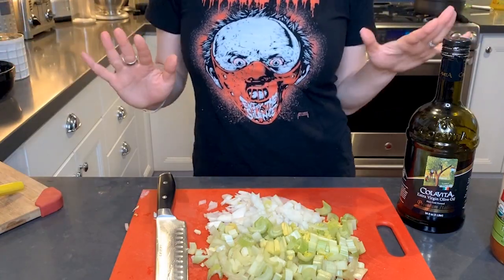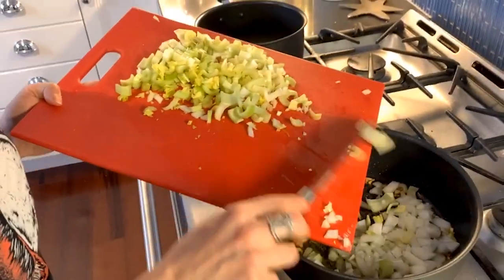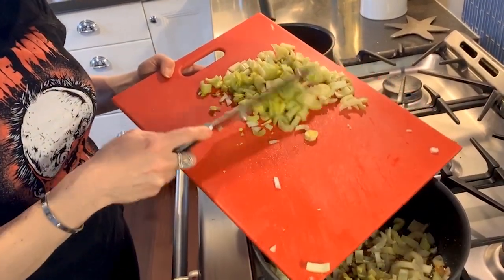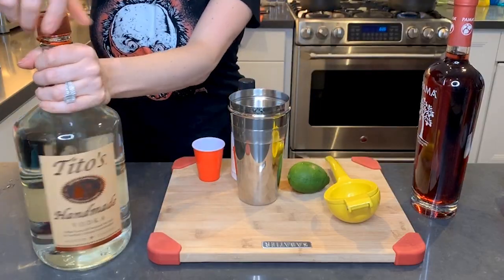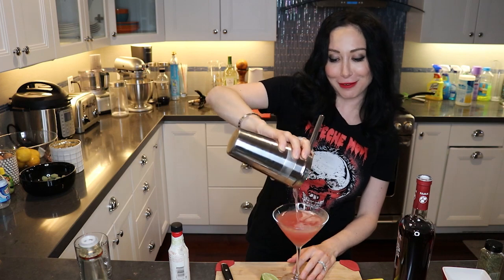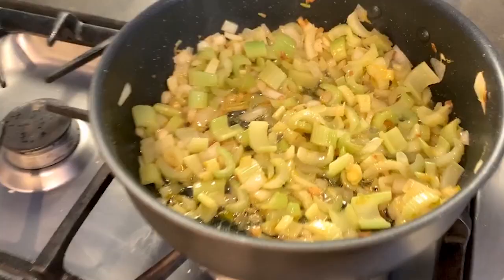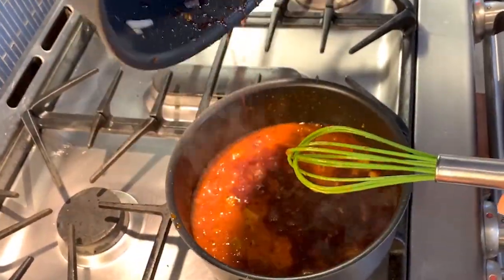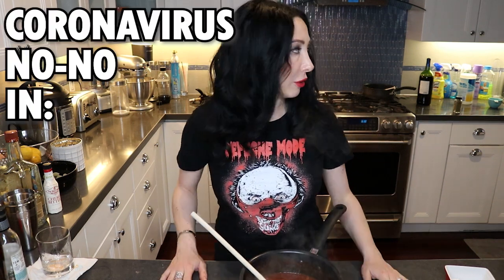Easy DIY Pasta Sauce Cooking Hack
Yep, “Dark Martha” with another Cooking Hack:  How To spiff up store-bought pasta sauce.  AND, a secret bonus Pomegranate cocktail because SCIENCE or something.  Stay home, stay safe!

all other music bought from Audio Jungle.